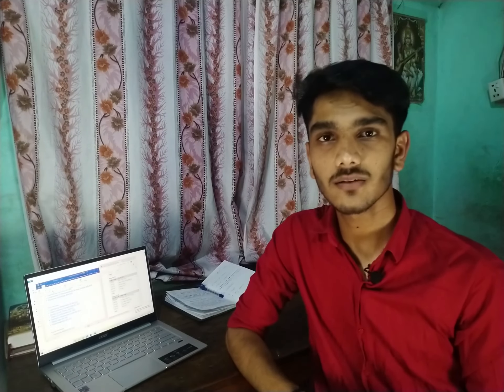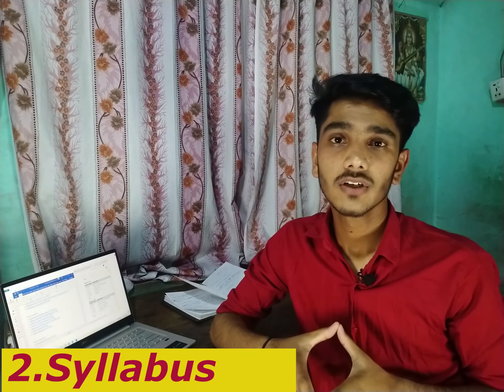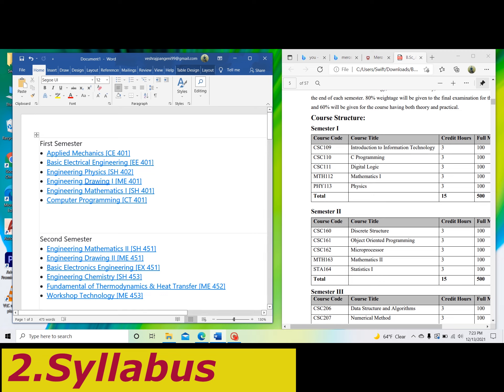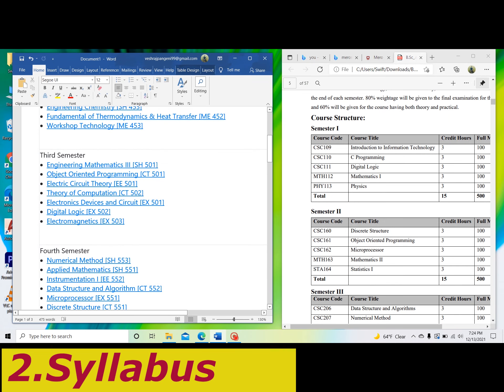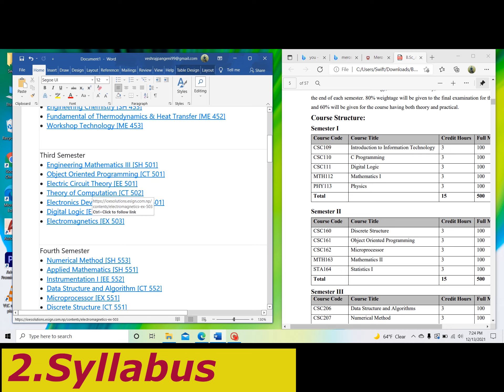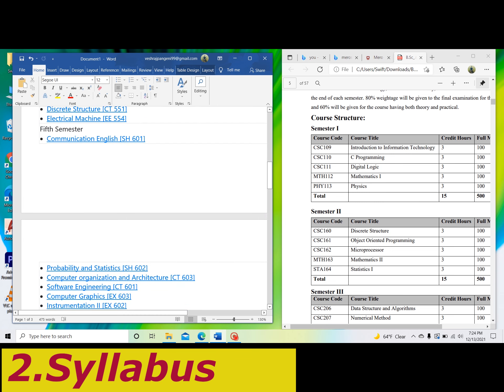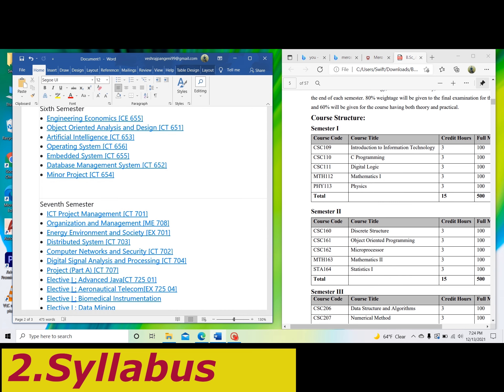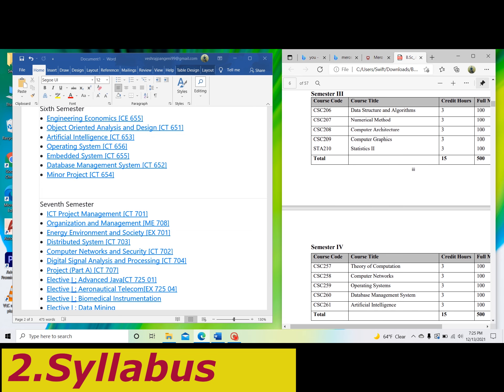Differences between Computer Engineering and Bsc CSIT in case of Nepal|| IT vs Computer Engineering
This video is about differences and similarity between computer engineering in Nepal . I hope you guys will like it.

00:43 Introduction
01:15 Syllabus comparison
04:17 Difficulty
05:07 Scope
05:57 My opinion